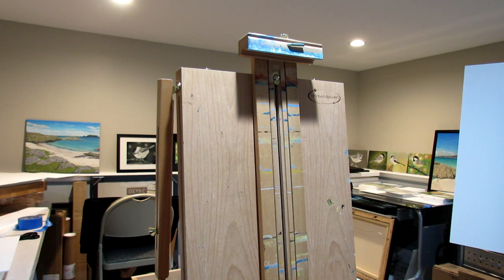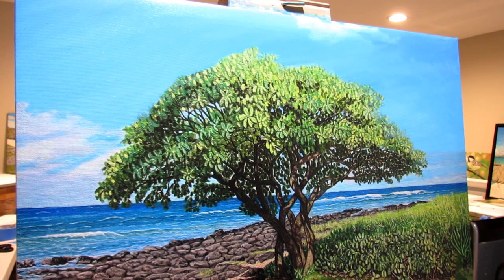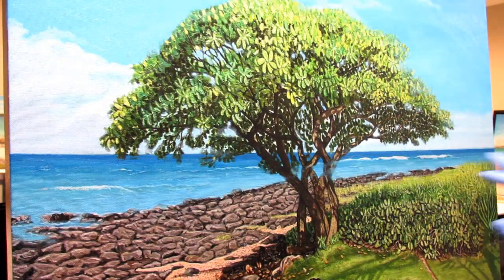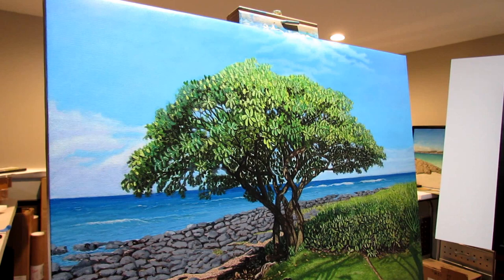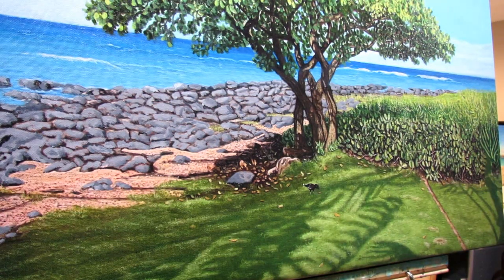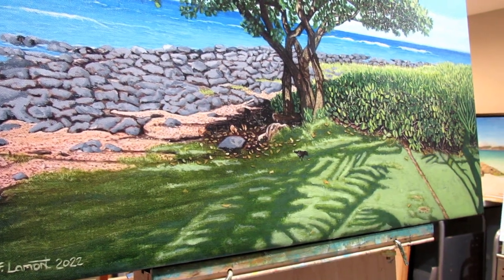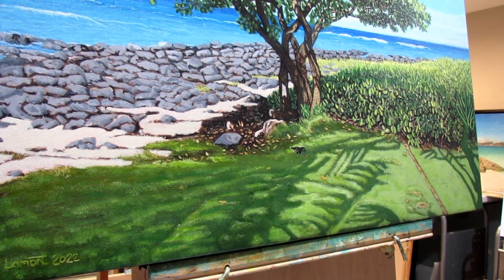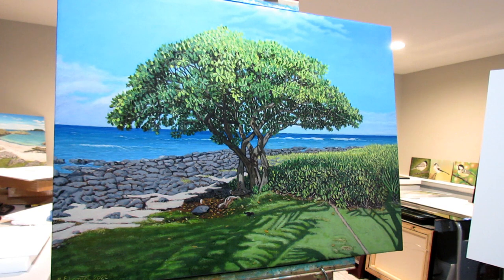Oil Painting Time Lapse - "THE HONEYMOON TREE" Part Deux - STAGE 1- Blocking in Dominant Tones.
Hello Guys,

On my website, I've only sold museum quality archival acid free reproduction Giclee prints, but after a number of inquiries from people asking if I will be selling Canvas prints, I decided to order a couple to see how they look.
When the prints arrived, I was very disappointed with their quality; color matching was poor, colors were much darker than the original photo provided, with a saturation of reddish-brown tones and the colors were patchy with poor definition of detail. Some details were lost because areas of the print were melding into one.

SO, rather than waste $152.00 for the unusable prints that I'd never be able to sell, I decided to use them as underpaintings and paint over them to produce two new paintings!

In this video I begin repainting "THE HONEYMOON TREE" and call this one "Part Deux" to separate it from the original commission painting that I did last year.

In this STAGE 1 video, I cover the canvas with a layer of paint to put down the dominant tones and will let this dry before I begin STAGE 2 to block in all the details.

If you've always wanted to try out painting but have never attempted it because you feel that you can't draw, then this is a method you can use: get a canvas print of a photo that you really like and use it as the underpainting, then paint all over it as I'm doing with this printed canvas!

See you at the next video- STAGE 2!

Cheers,
Martin.